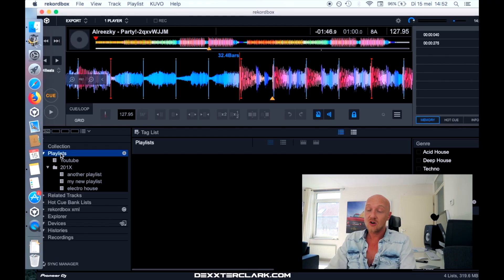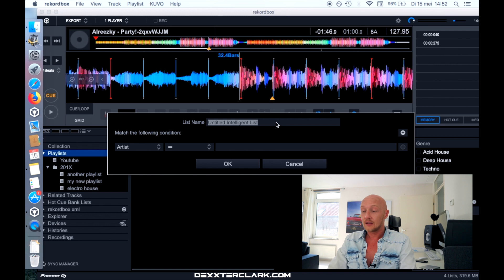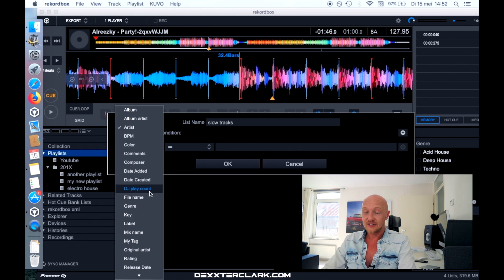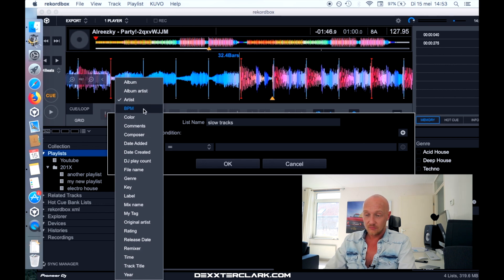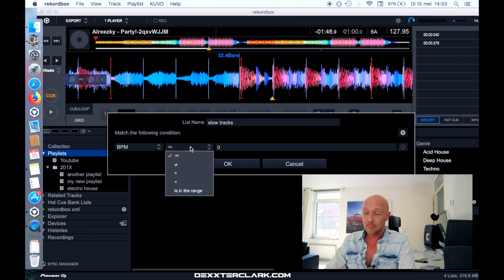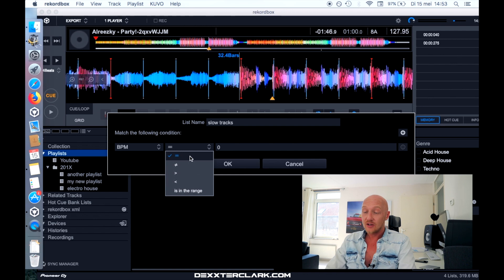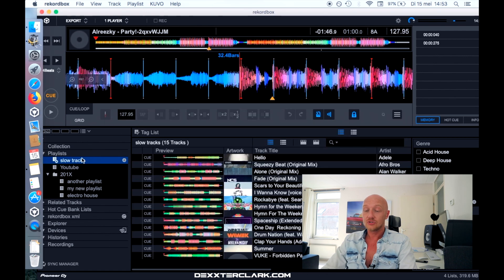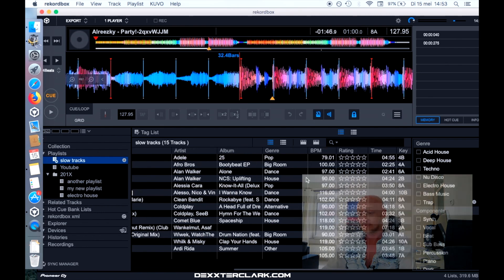Rekordbox intelligent playlist tutorial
Intelligent playlist or smart playlist Rekordbox.
In this Rekordbox tutorial I'll discuss this super handy feature that helps you to organise your music! BIG TIME!

The difference between and Intelligent playlist and smart playlist in Rekordbox is only the name.
Rekordbox 5 it's called intelligent playlist and in Rekordbox it's called: Intelligent playlist.

0:00 int
0:40 What is Intelligent Playlist
1:07 Create intelligent playlist
2:17 Smartlist with My Tag
3:25 advantages of intelligent playlists

My name is Dexxter Clark (not "Dexter Clark" with just one X).

🔴For more tutorials, video's and vlogs about DJing, the profession of beeing a Disc Jockey, music production and record labels: